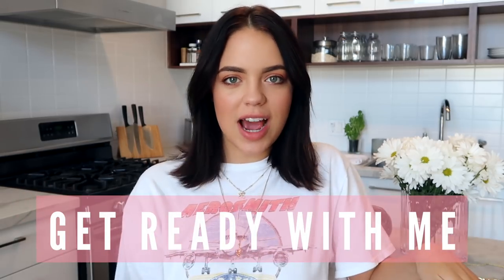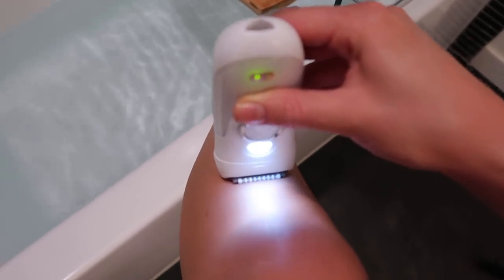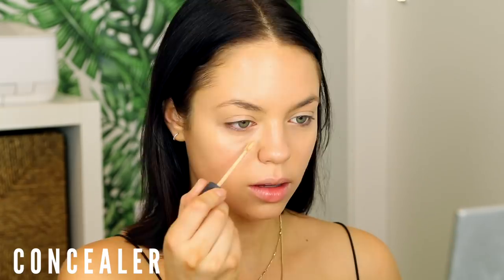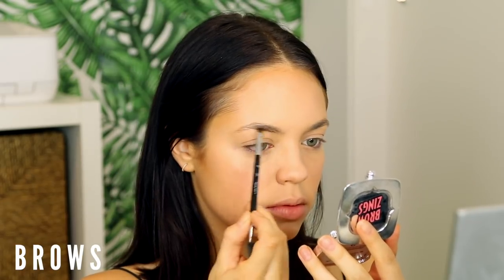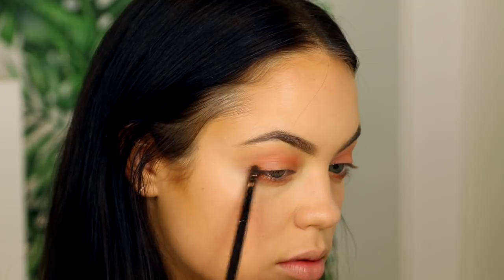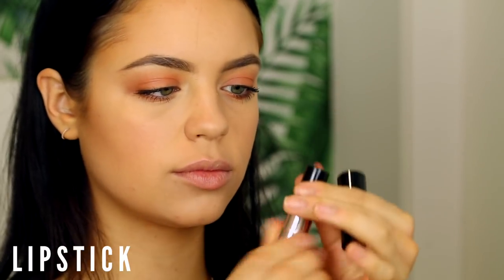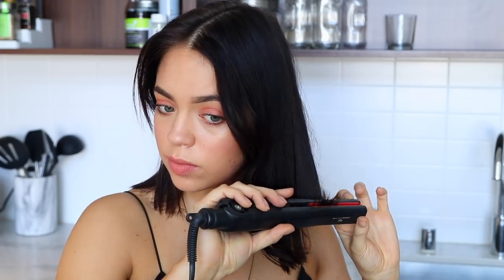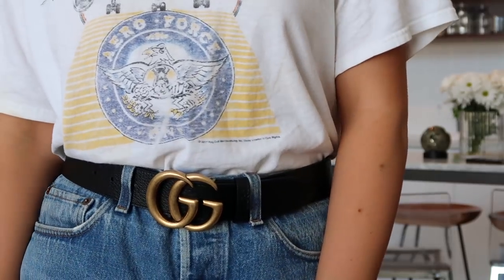GET READY WITH ME: Makeup, Hair & Outfit for the Summer!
Watch me get ready summer edition!

Makeup Used:
Fresh Sugar Sport SPF Lip Balm
Laura Mercier SPF Foundation Primer
MUFE Ultra HD Foundation
Glossier Perfecting Skin Tint
Marc Jacobs Fantasy Dew Drops Liquid Highlighter
Laurea Mercier Translucent Powder
Benefit Brow Zings Palette
Urban Decay NAKED Petite Heat Palette
Marc Jacobs Fantasy Palette
Milk Makeup KUSH Mascara
Anastasia Lipstick in Hollywood
Laura Mercier Addiction Face Illuminator Highlighter
Marc Jacobs Coconut Bronnzer

Hair Products:
Living Proof Dry Shampoo
Ouai Texturizing Spray

Outfits:
Top: Urban Outfitters
Shorts: Reformation Levis
Sneakers: Converse
Jewelry: Yunis K